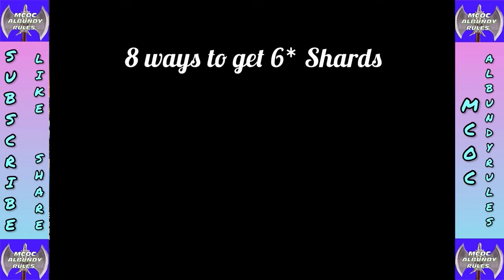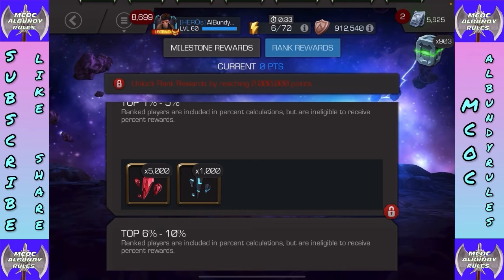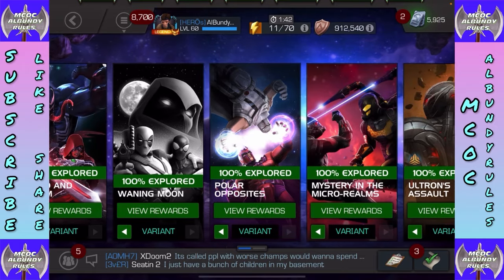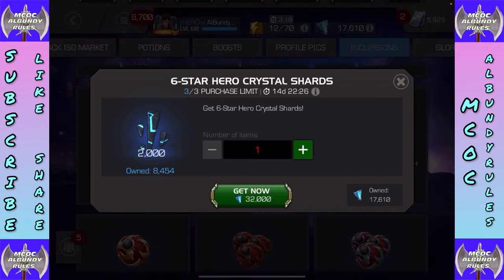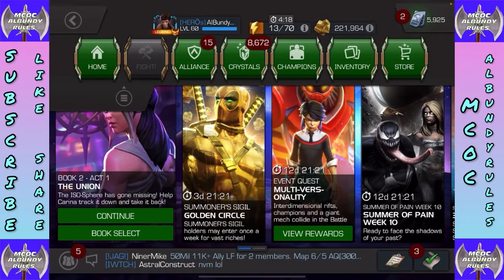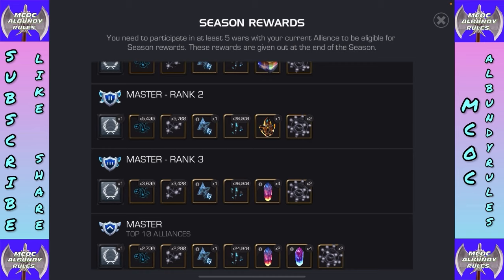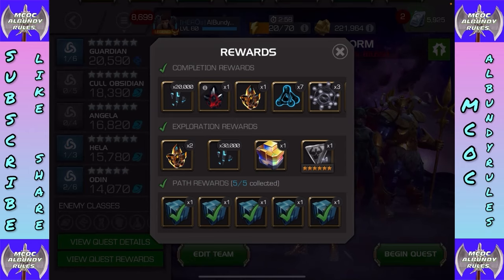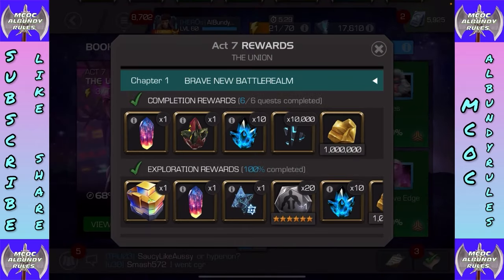8 Ways on How to Get 6 stars in MCOC! Including how to get: 6* shards, 6* Crystals & 6* Nexus!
Here is a video based on one of the most common questions that I get, “How do I get 6 stars”? Well, I have the newer to that in this video! I show 8 different ways that you can get 6 star shards and/or 6 star crystals and/or 6 star nexus crystals! There are ways here for a wide range of players!